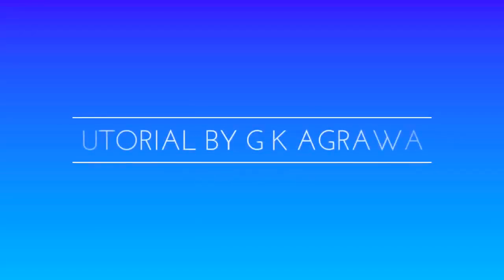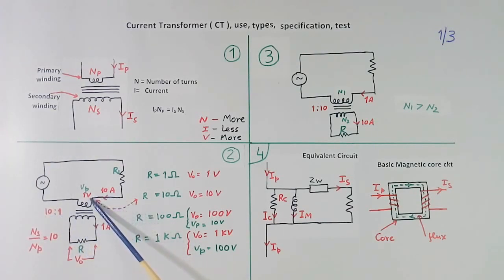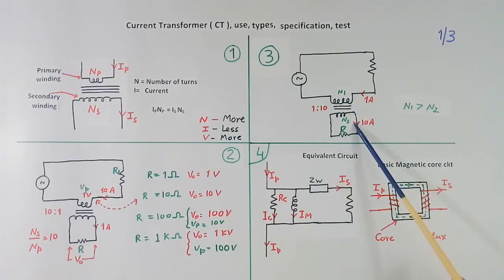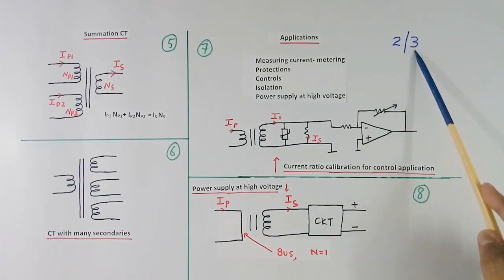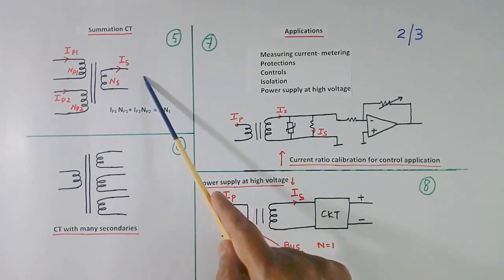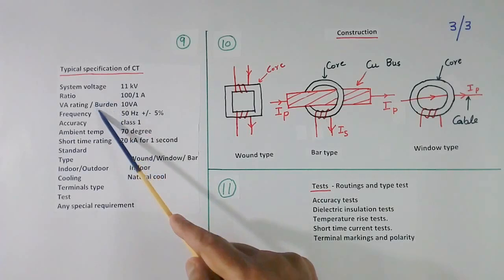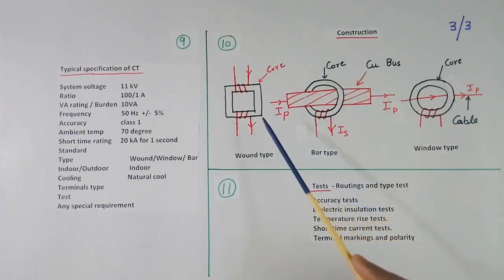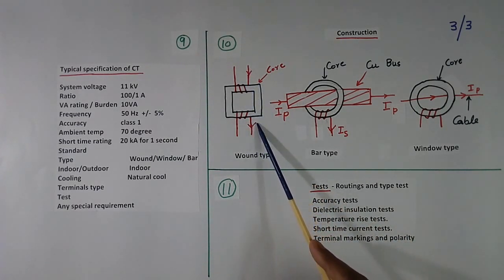Current transformer (CT) working principle; Load; types; use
Current transformer (CT) working principle, how an electrical current transformer works, uses, types, load resistor concept is explained in the video (lecture by industry person). The calculation of the Current transformer load resistor, load current, and voltage is explained. Types and construction of the Current transformer, applications and basic principles are explained in the lecture. Understanding CT transformer concept, specifications, summation CT, CT with the multi secondary, construction types, tests, accuracy class explained.

The current transformer (CT) is a type of transformer, which is used to measure AC current. It is manufactured such that the current in the secondary is proportional to the current in the primary current.  The use of the Current transformer for control application is also explained in this tutorial on the power system.

Educational video tutorial on electrical engineering 57 by G K Agrawal. The lecture is given by me based on my industrial experience and is useful for electrical, electronic communication, power electronics, and power system engineering students.

00:00 - Current transformer (CT) tutorial in Hindi
02:09 - Load resister, secondary voltage relation
05:26 - Equivalent impedance circuit of CT
07:18 - Summation CT explained
08:26 - Applications of the CT
10:52 - DC power supply using CT
11:44 - Specification list of CT
13:33 - types, construction of CT
15:25 - Tests on Current transformer

You learned What is Current transformer load resistor, electric current and voltage calculation, How current transformer works and Current transformer working principle.